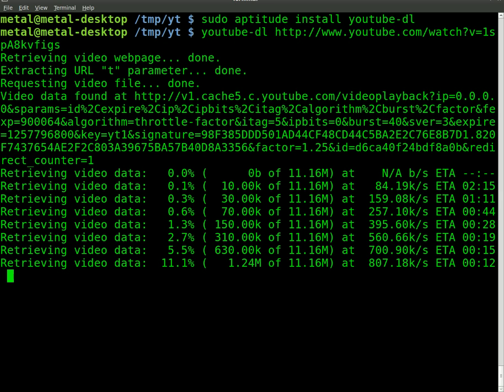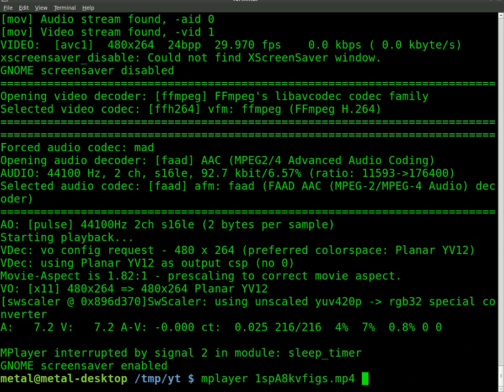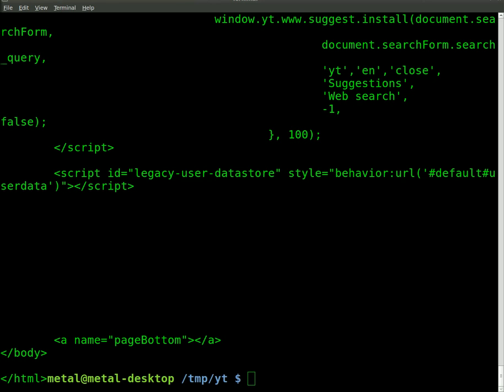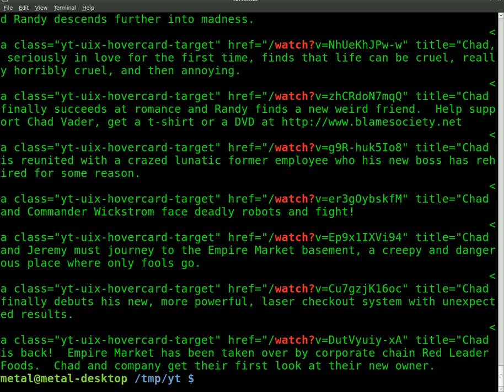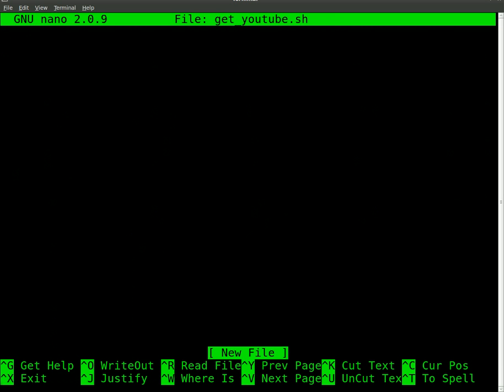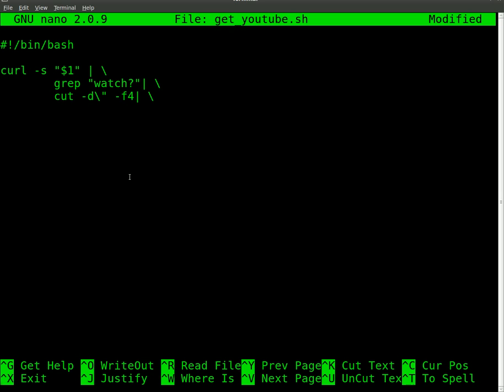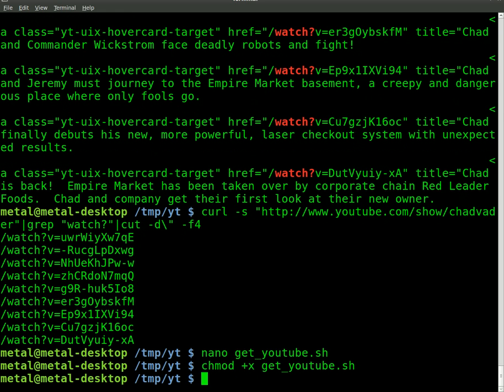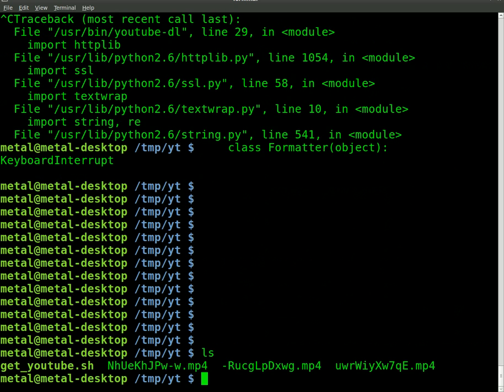BASH tutorial - Bulk Download YouTube Videos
Learn to use youtube-dl and cURL to download Youtube Videosin Bulk with BASH.